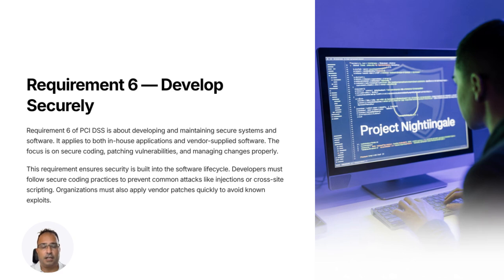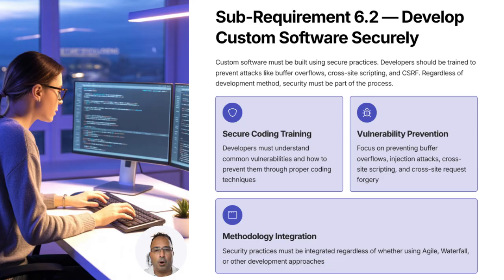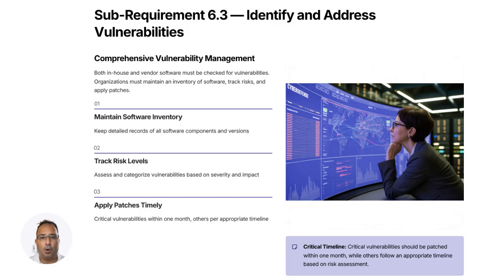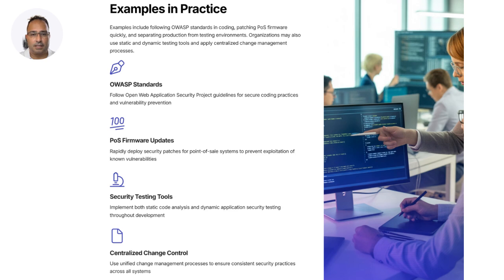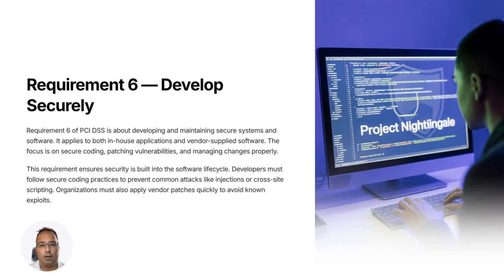Requirement 6 — Develop Securely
In this lesson, students will learn about Requirement 6 of PCI DSS, focusing on the development and maintenance of secure systems and software. Key concepts include secure coding practices, timely patch management, and the importance of formal change management processes to mitigate vulnerabilities in both in-house and vendor-supplied applications. By the end of the lesson, students will be equipped to implement secure development practices that enhance software security throughout the entire software lifecycle.